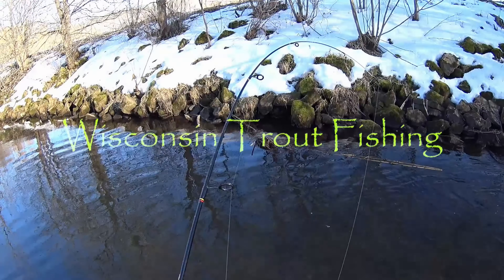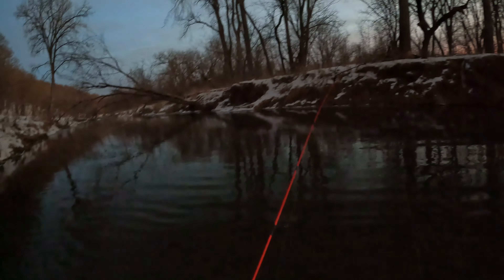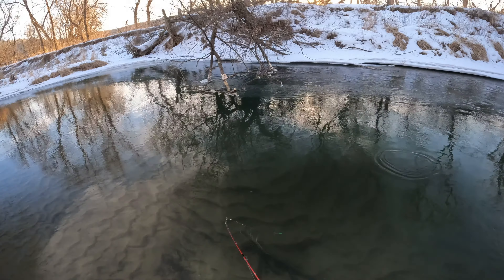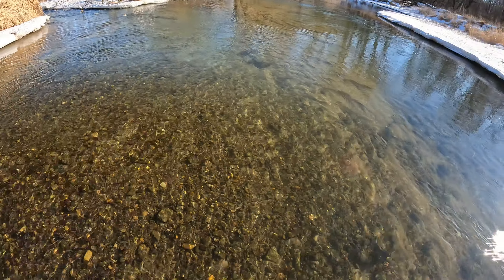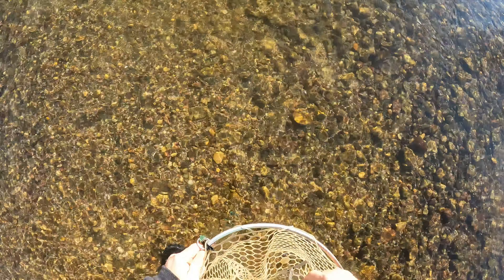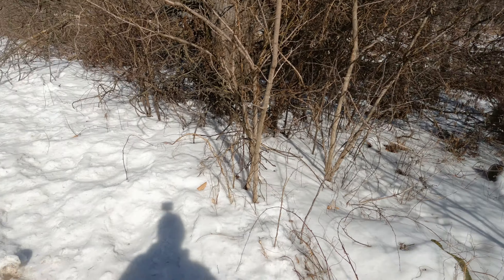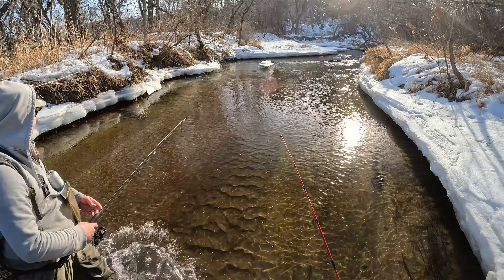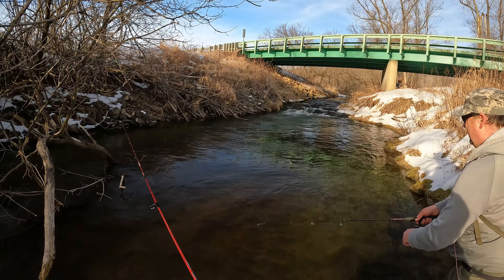Wisconsin Trout Fishing - 2/20/2022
A sunrise start in February is pretty rare, but that's exactly what ya have here.  Ice and a slow start gave way to a decent bite.  An underwater release on 18"er here too.  10 browns or so in the morning, most in the 12-15" range.  Equipment malfunction happens. I am still tracking down this problem.  Shebs made it over and after a medium skunk, we found some smaller water and some smallish browns.  Fun times.  We have another huff and puff of old man winter coming this week.  Spring is near!  Happy Fishing!!